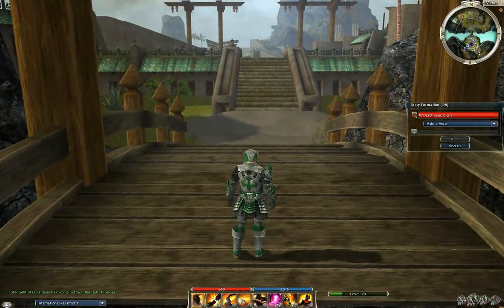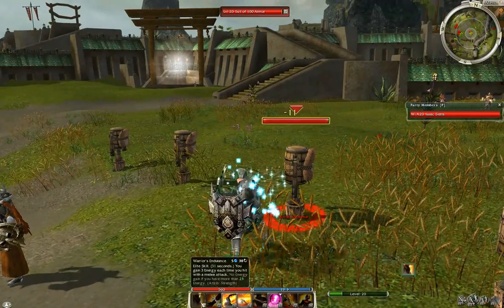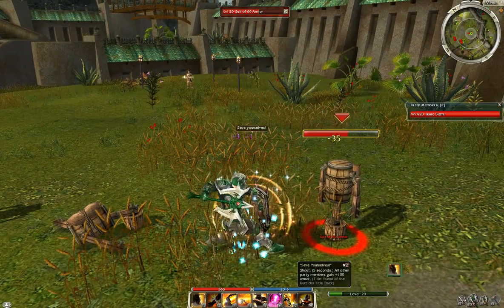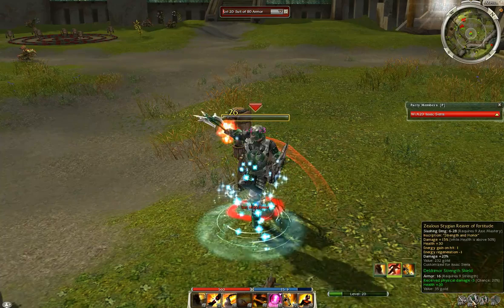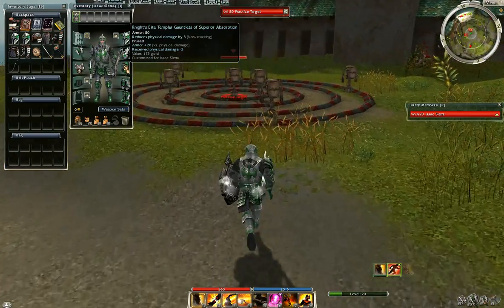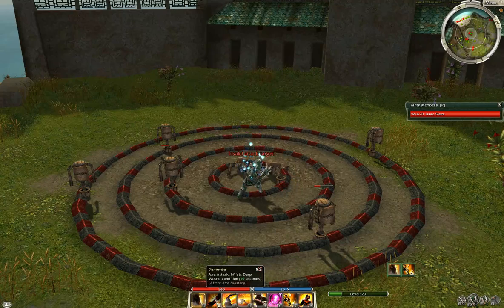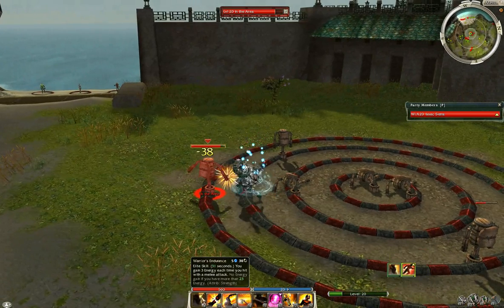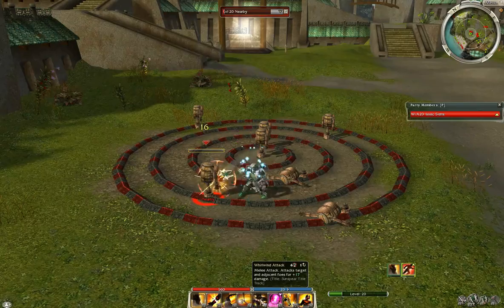W/X Enduring Axe PvE Meta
Warrior Enduring Axe build that is in the PvE meta game.

Skills:
Warrior's Endurance, Dismember, Power Attack, Cyclone Axe, Whirlwind Attack, Asuran Scan, Flail, "Save Yourselves!"

Attributes:
14 Axe mastery
13 Strength

Equipment:
5x Knights Insignia
1x Rune of Minor Axe Mastery
1x Rune of Minor Strength
1x Rune of Superior Absorption
2x Rune of Vitae
Zealous Axe of Fortitude
Strength Shield of Fortitude